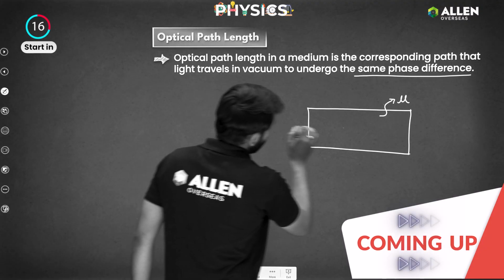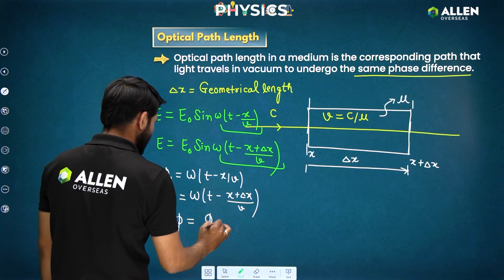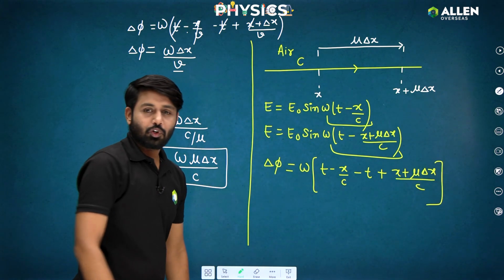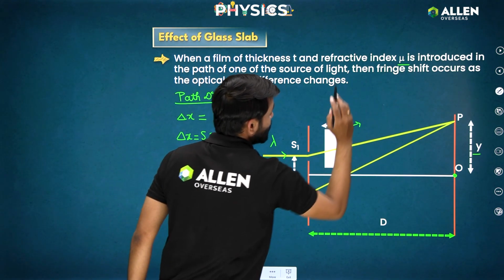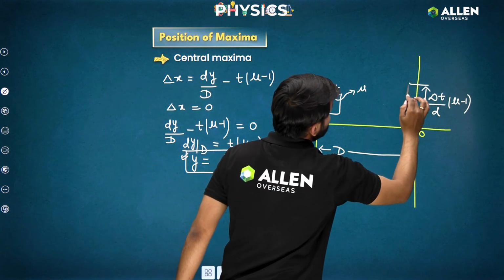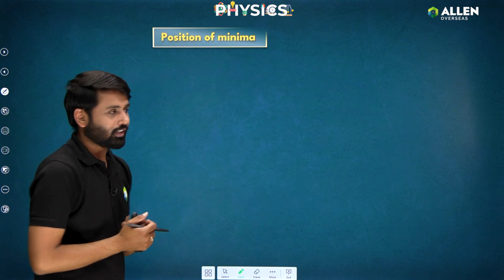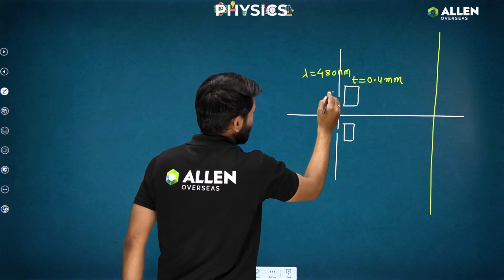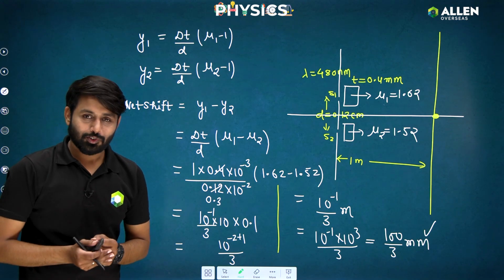Young's Double Slit Experiment: Wave Optics | Day 27 | 45-Day Study Challenge by ALLEN Overseas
In this video, we're going to cover the Young's Double Slit Experiment With Parallel Glass Slab from the chapter Wave Optics in Physics, as part of the 45-day hard challenge. It's day 27, so let's explore and watch this full video to revise your syllabus for JEE Main 2023.

📌 Important Details:
1) Series - 45 days study challenge (45 Topics in 45 Days)
2) Useful for - JEE Main 2024 Aspirants
3) Start from 30th Oct to 29th Dec 2023 (Monday to Friday)
4) Total videos - 45 (15 Physics + 15 Chemistry + 15 Maths)